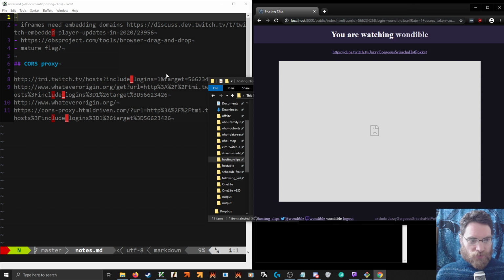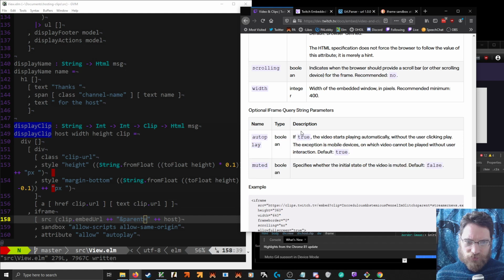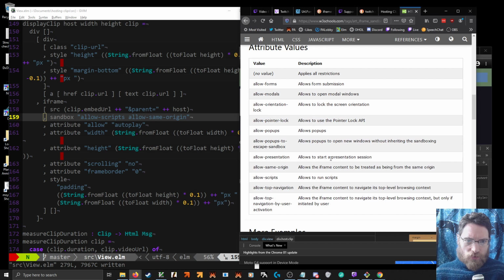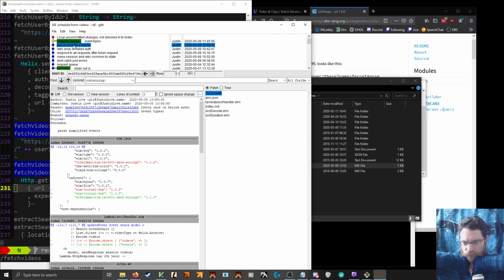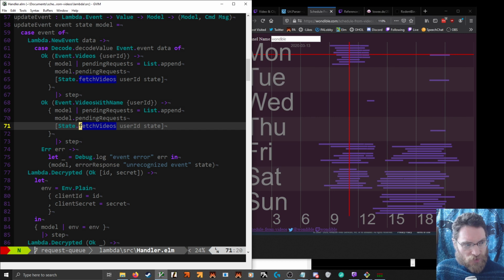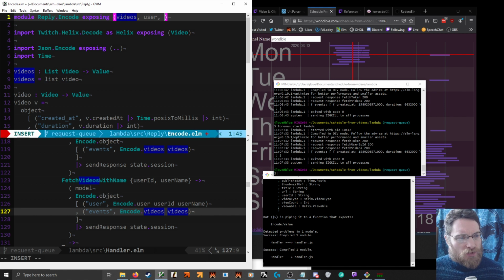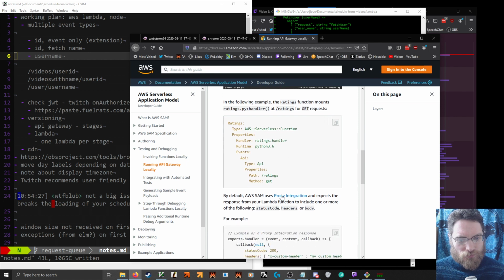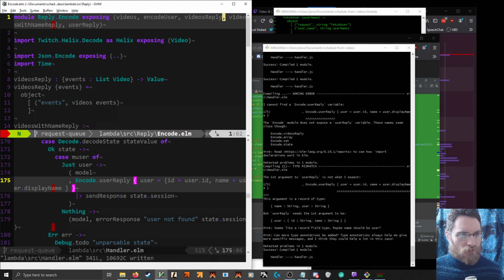Elm: fixing Twitch Clips, AWS Lambda later